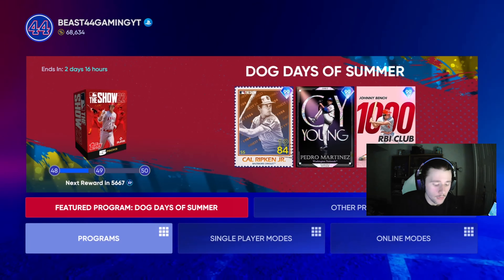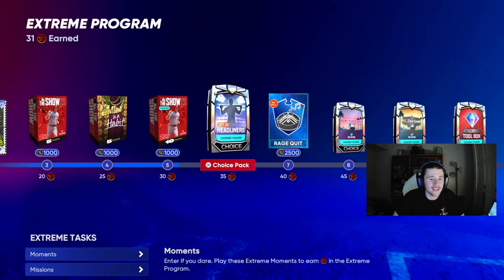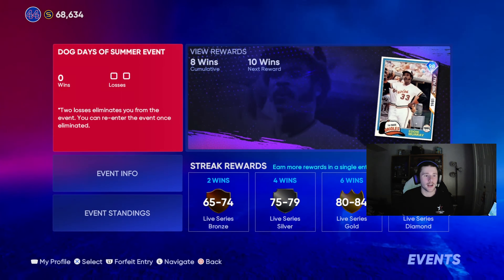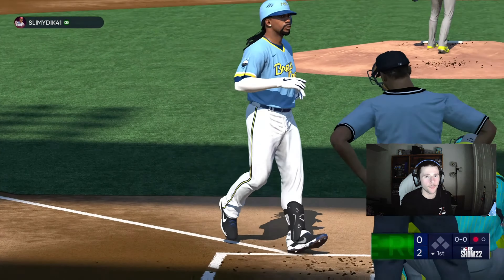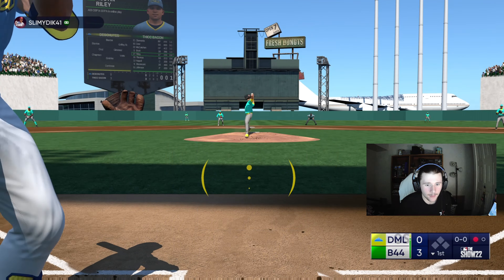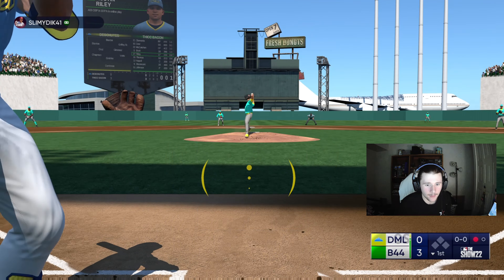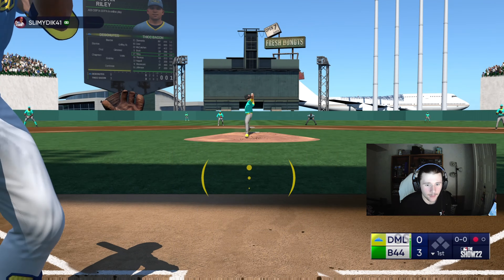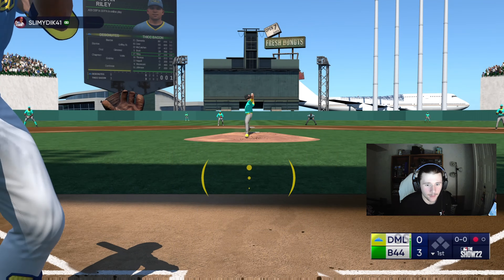i played MLB The Show 22 on *PLAYSTATION 5* for the FIRST TIME...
⭐Make sure to check me out on social media!⭐

Every view we get is one step closer to helping this channel reach its full potential :)